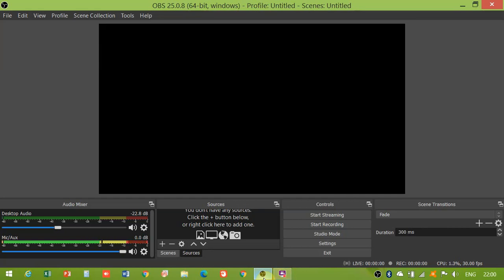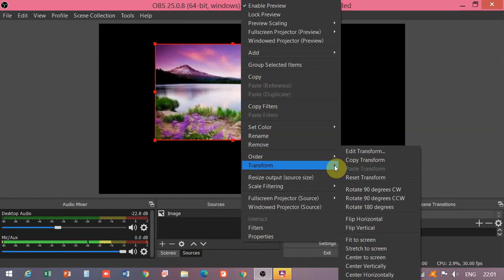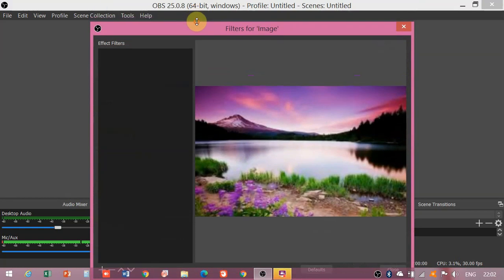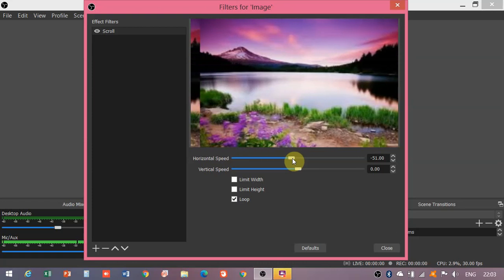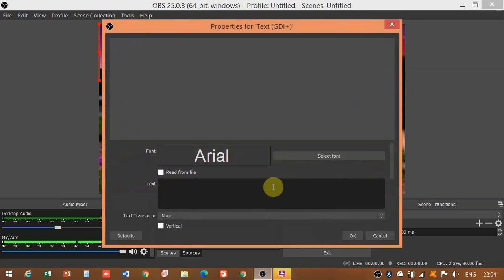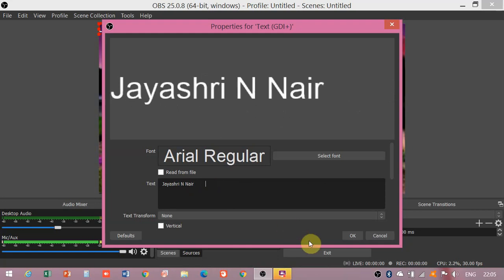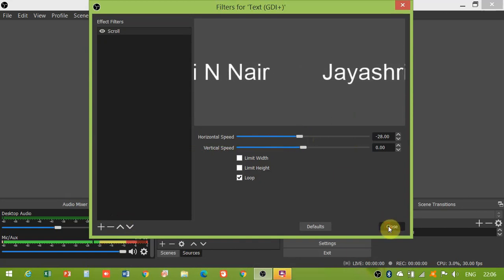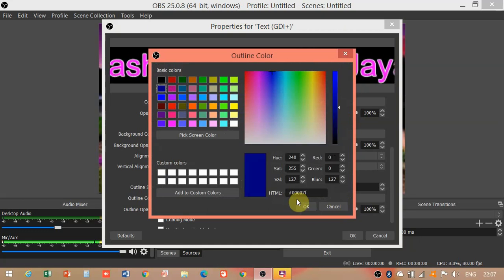Using Image and Text in OBS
Video discusses on how to add image and text to screen and also how to add effects to image and text.